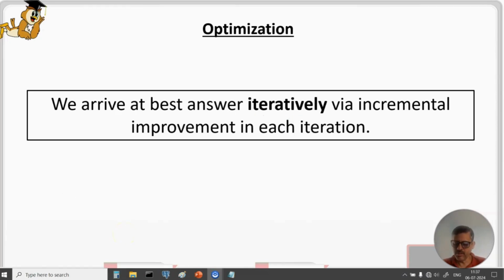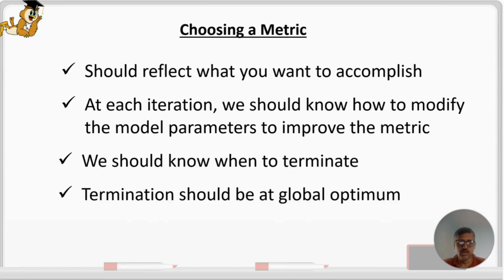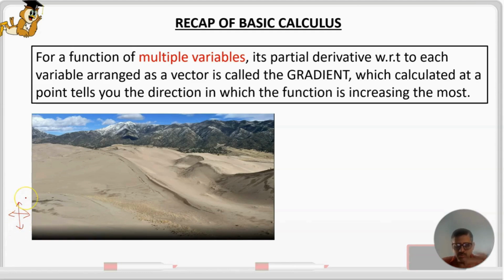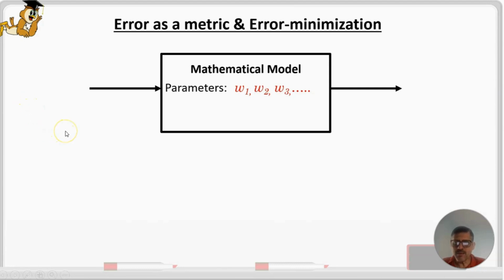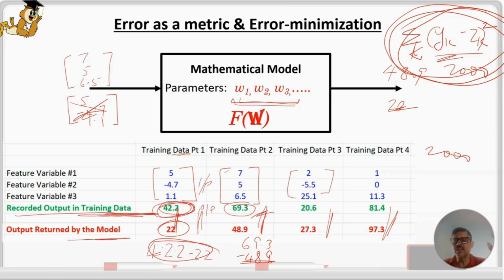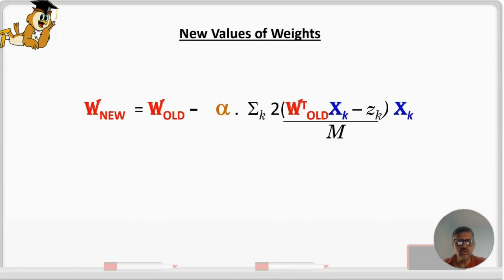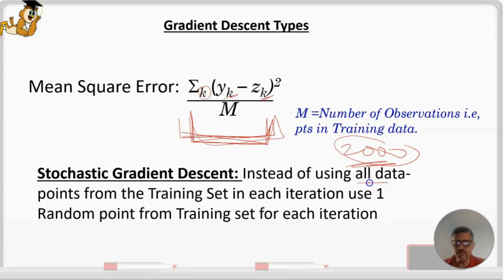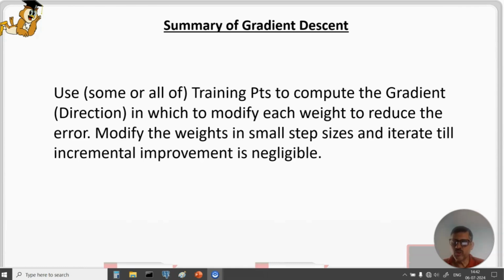Session 4 - Optimization Concepts - Gradient Descent | Topics in AI/ML - Concepts and Applications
Session 4:
This is a session that introduces the viewer to the idea of Optimization. Using the example in the earlier session, we discuss how an Optimization problem can be setup or constructed. Then we discuss The Gradient Descent Algorithm, the underlying Calculus, and see how it can be applied to solve certain types of optimization problems. We also discuss variations of the Gradient Descent such as Stochastic and Batch Descent.

2:07 - How an Optimization problem is structured
8:32 - Recap of Calculus Background
17:13 - Error Minimization as Optimization
27:34 - Mean Square Error as a metric
38:30 - Gradient Descent Variations - Stochastic Gradient, Batch Gradient